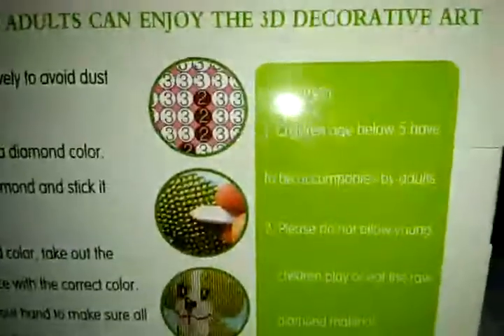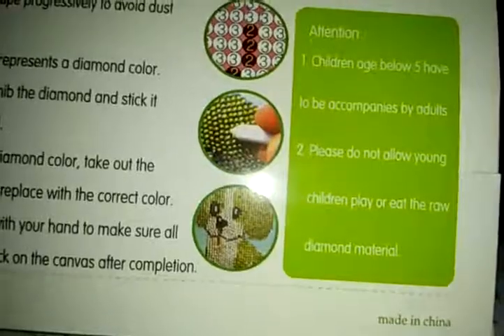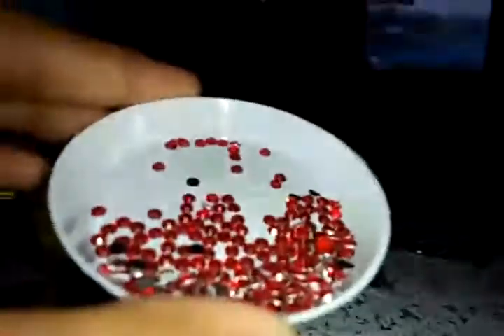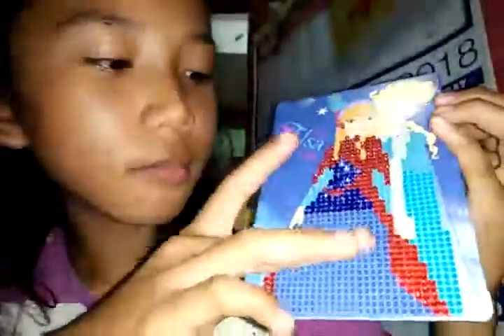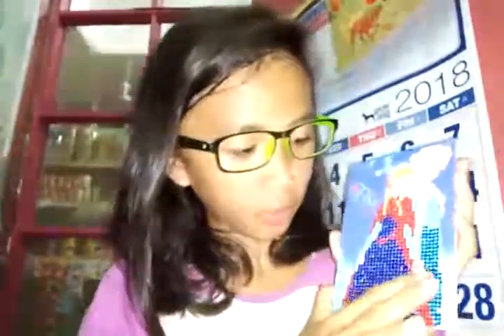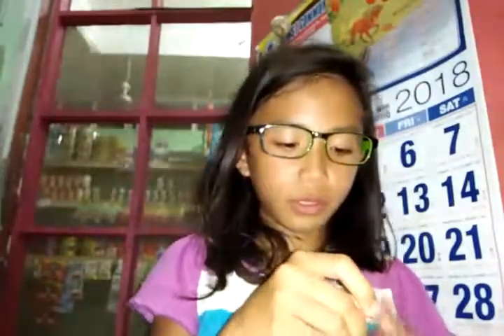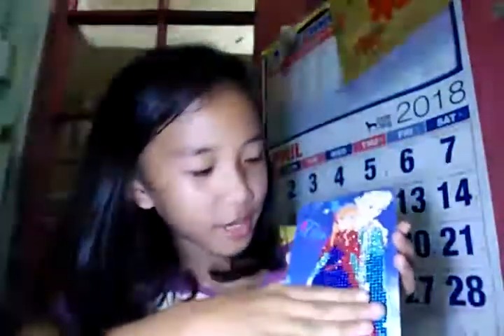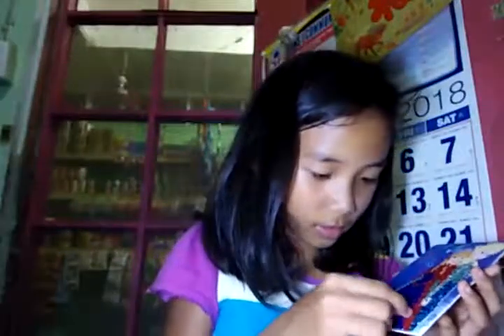D.I.Y Mini Diamond Drawing?!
You can buy this i think everywhere hehehe
Im not sure